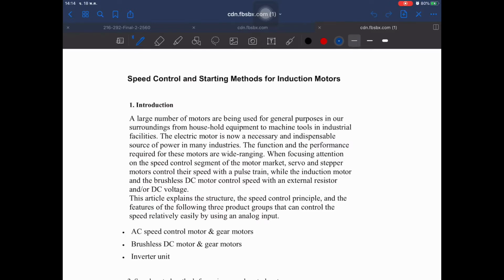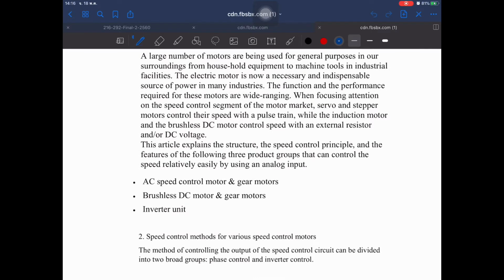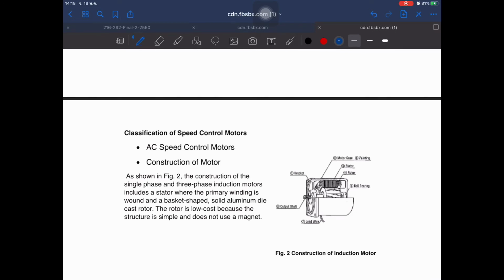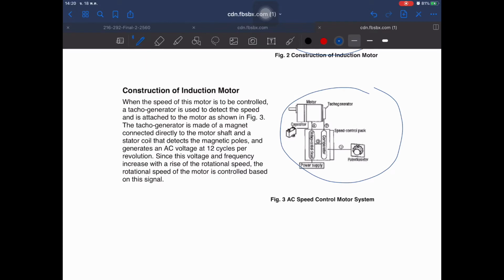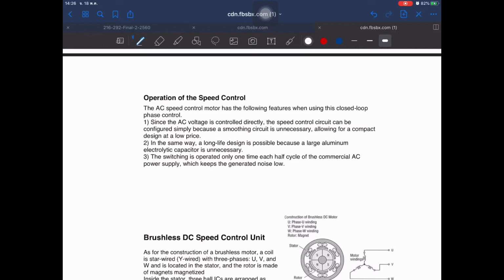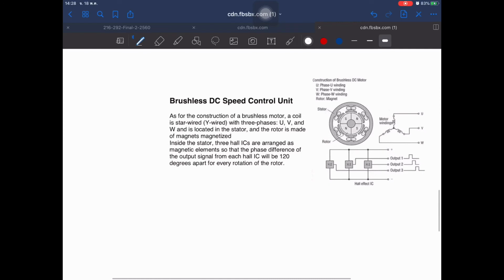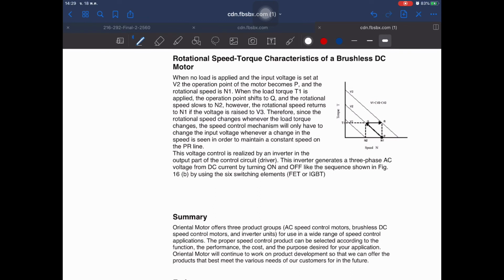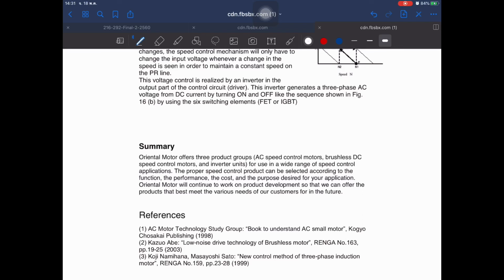ภาพยนตร์ของฉัน 3